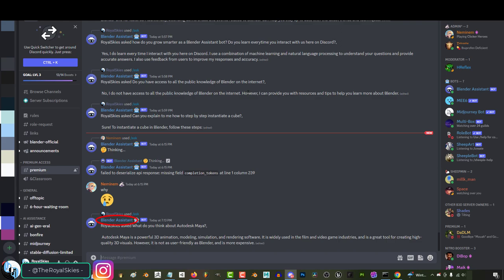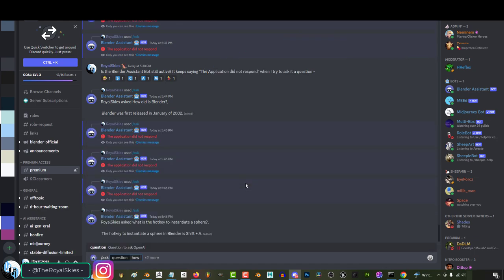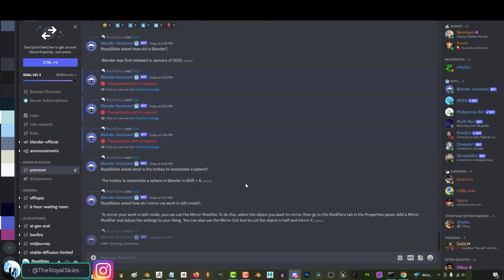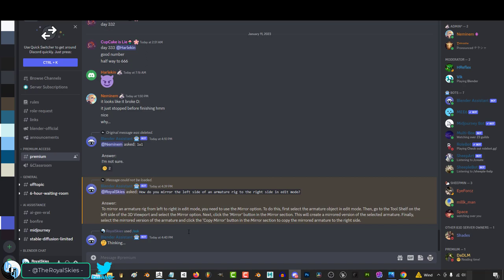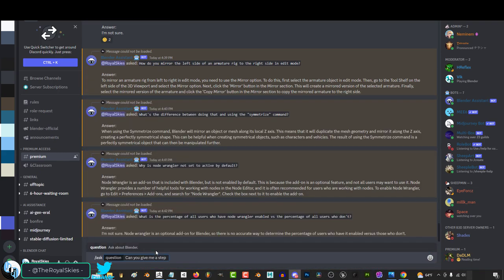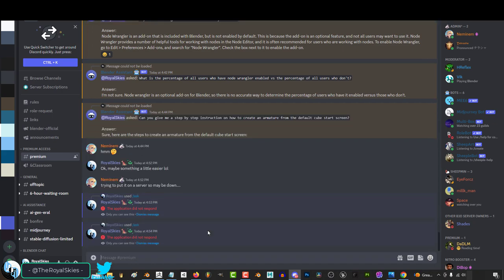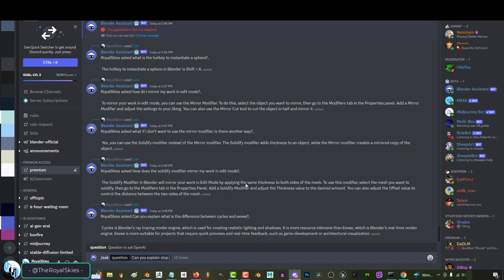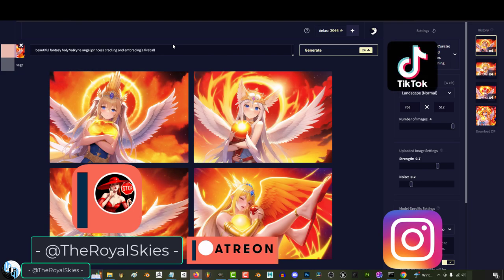I Crashed Blender's NEW AI - (Blender Assistant!)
Here is my first experience with Blender's new AI Assistant!

(Paid Subscription should be on the top left), then go to the "premium" channel, and type "/ask" -